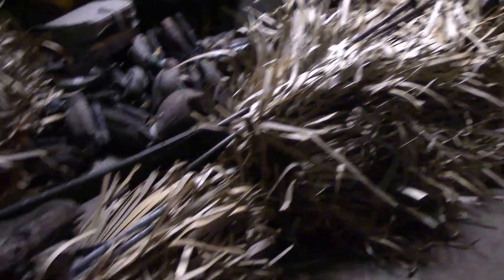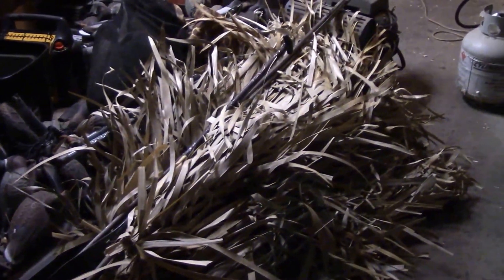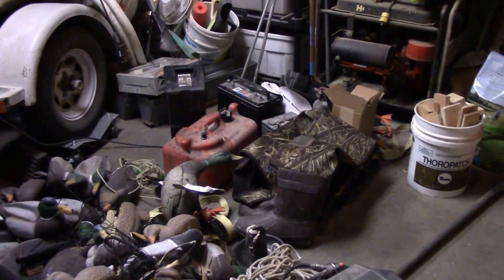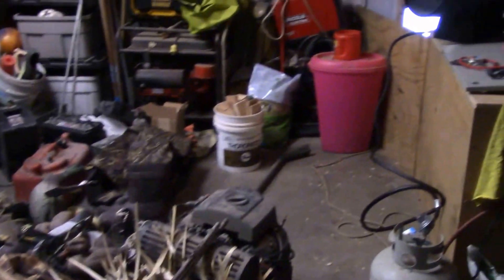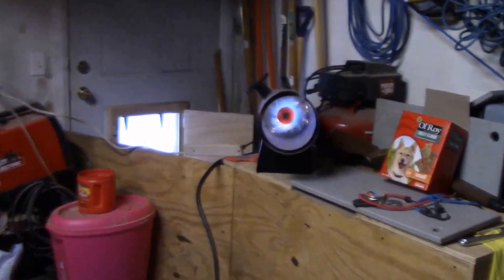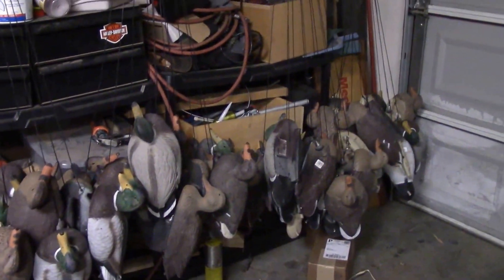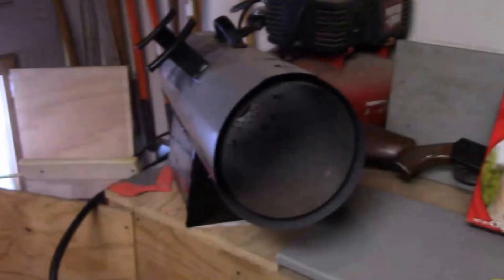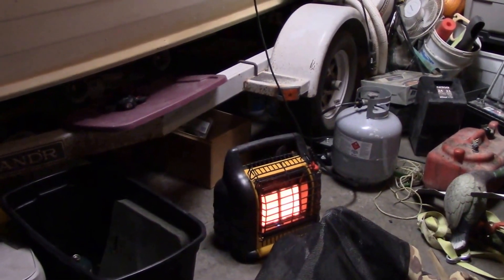Duck Hunting 2016 #9 - The end of 2016 season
The 2016 duck season is now over. I'm putting away my gear and boat. I will have everything laid out so you can see what all filled the jon boat up this season.